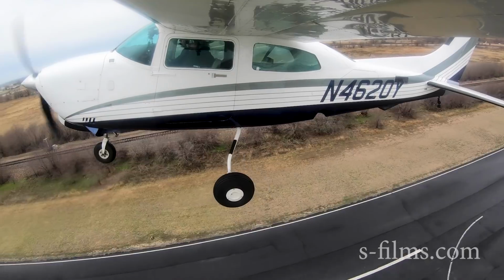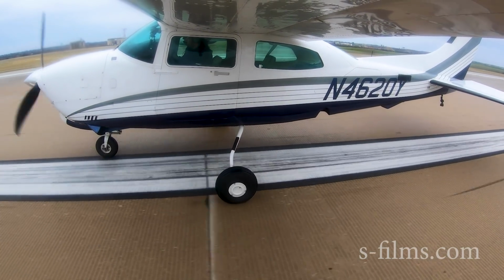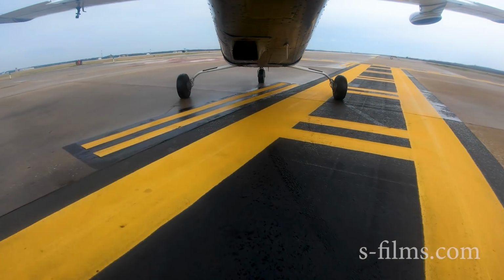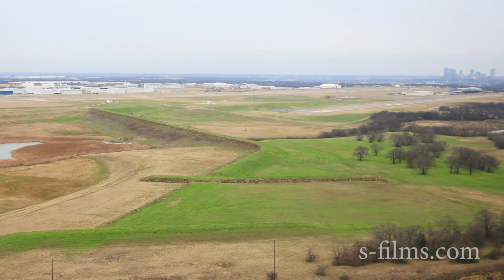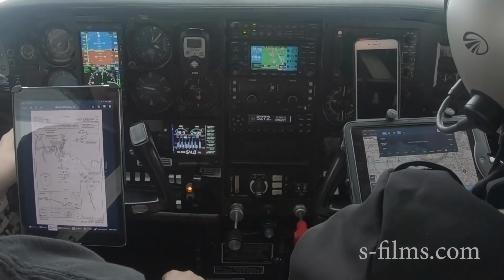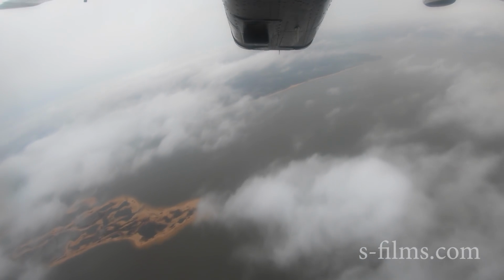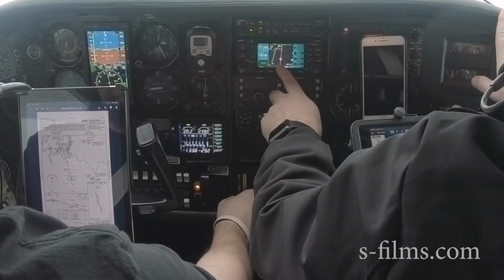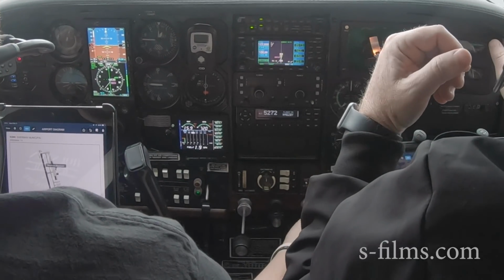Flying Right Seat VOT Check and Popup IFR TakingOff Ep43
Dan Millican has decided to go for his CFI-- which means getting some right seat time.  Matt Wells, a Tower Controller and PPL with IFR needs to build some time for his Commercial prep.  The mission is three fold: 1. Get a VOT check done. 2. Fly a Air to Ground photo mission practice (in preparation for a photo mission the next week) and 3. Get some inexpensive fuel.  On the way to #3, clouds necessitated a pop up IFR clearance.